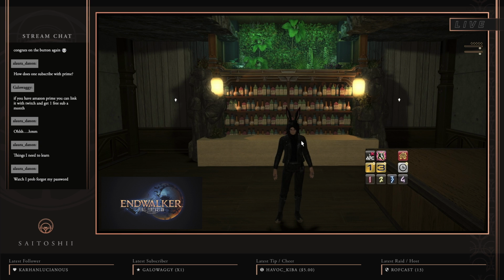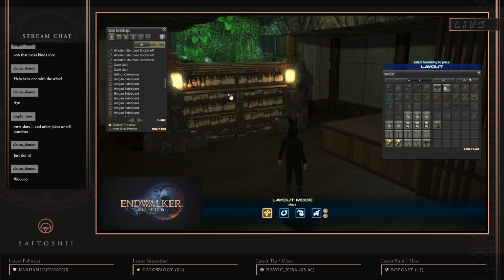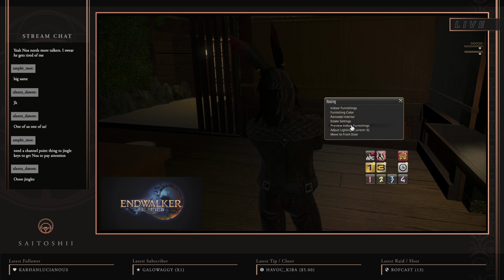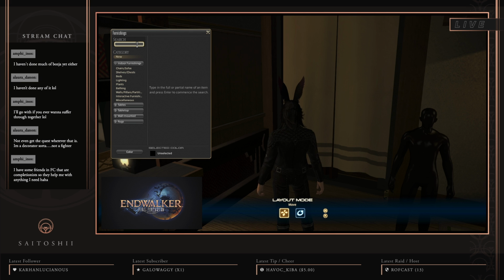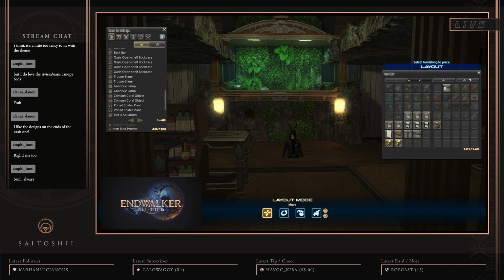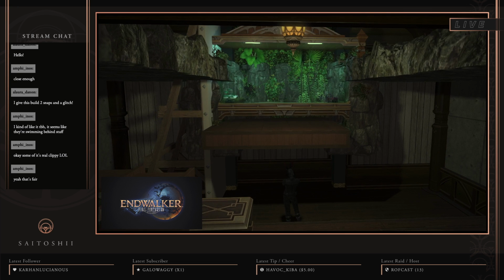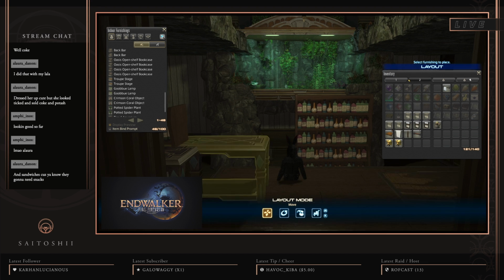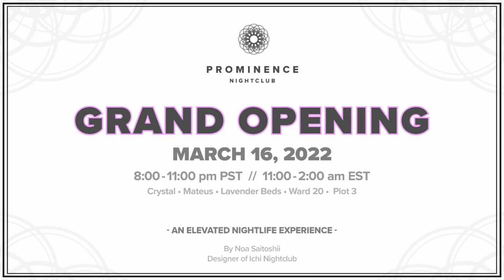Build-With-Me: Creating Main Bar Counter & Wall in our FC Room Cafe & Bar | FFXIV Housing Stream #06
Continuing our work on the cafe & bar. Main focus today was creating the base for the actual bar counter and wall area + some reworking of the stone elements around the aquarium.

Branding: Noa Saitoshii
Overlay Design: Noa Saitoshii

Chat & Alert Code:
• Base: Cocahh & TenSzop (open source on StreamElements Discord)
• Edits & Customization: Noa Saitoshii

Gameplay: Final Fantasy XIV